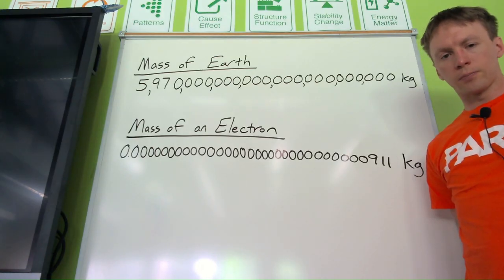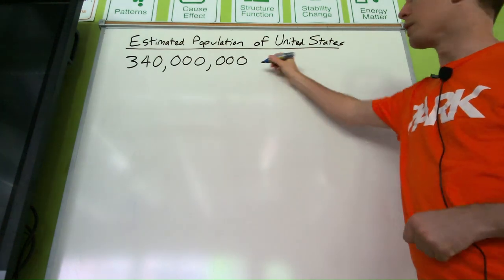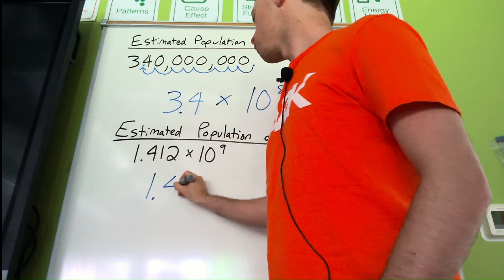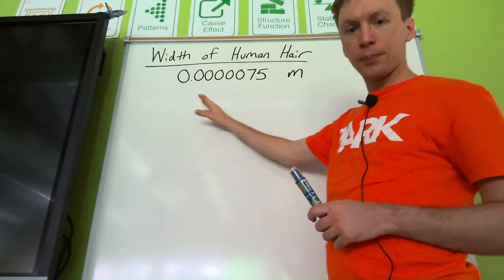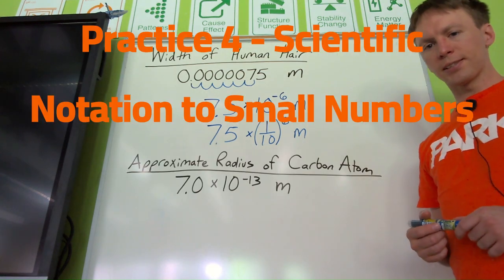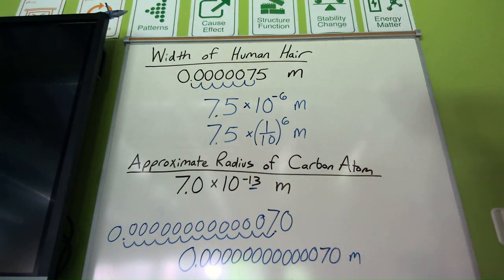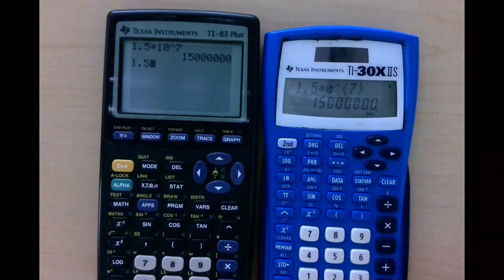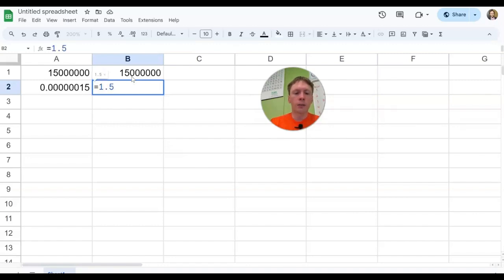Scientific Notation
AP Physics 1 Summer Work - Part II

Use this link to access the shared Google Drive folder for the practice document that goes along with this video

0:00 - Introduction
1:21 - Practice 1 - Large Numbers to Scientific Notation
2:59 - Practice 2 - Scientific Notation to Large Numbers
4:22 - Practice 3 - Small Numbers to Scientific Notation
6:31 - Practice 4 - Scientific Notation to Small Numbers
8:12 - E in a Scientific or Graphing Calculator
10:05 - E in a Spreadsheeet